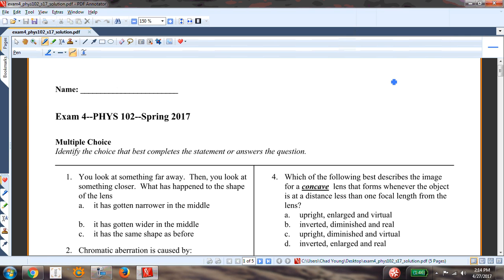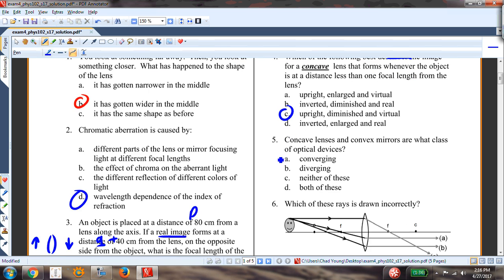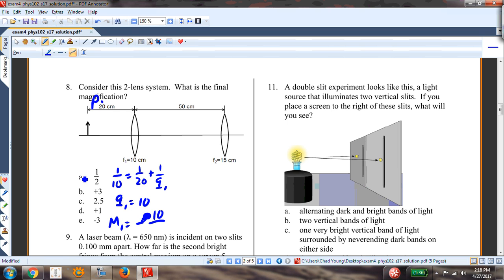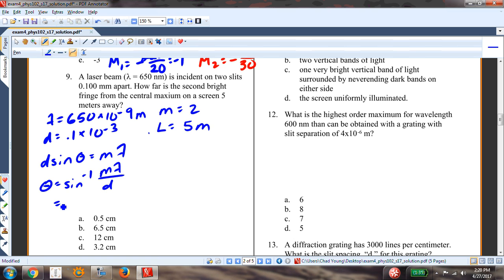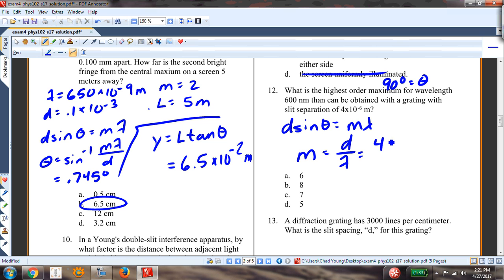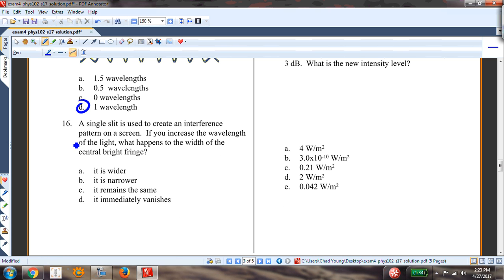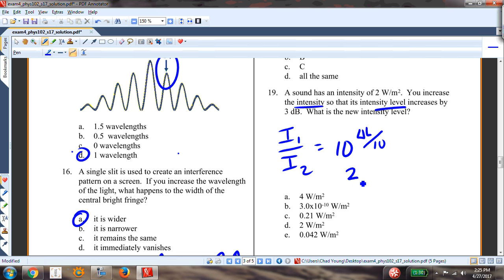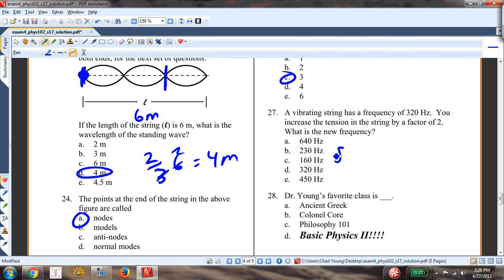exam4 phys102 s17